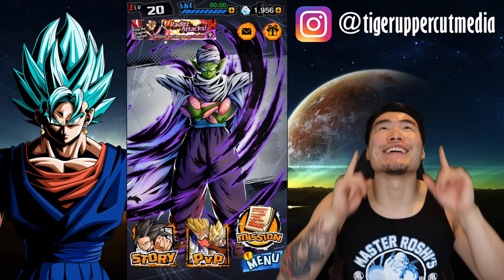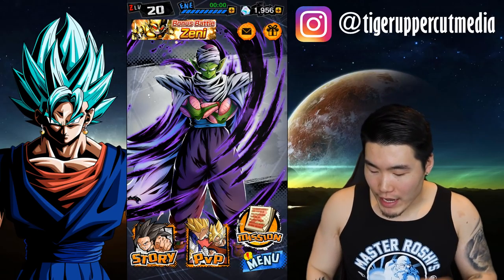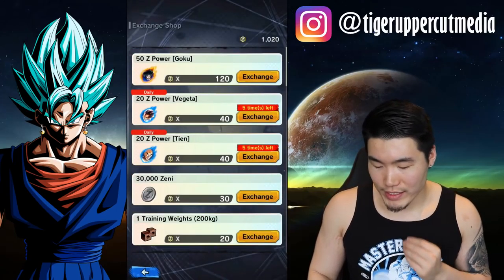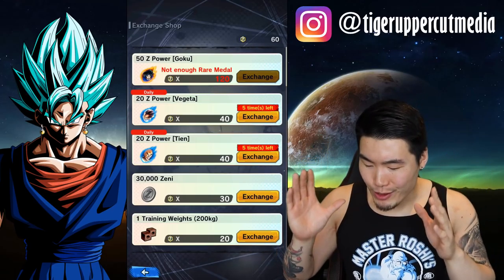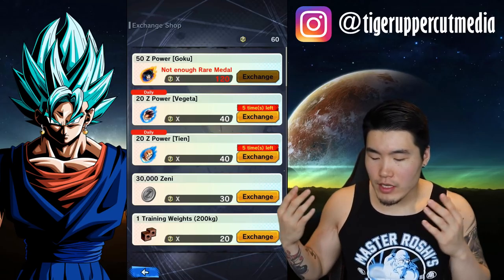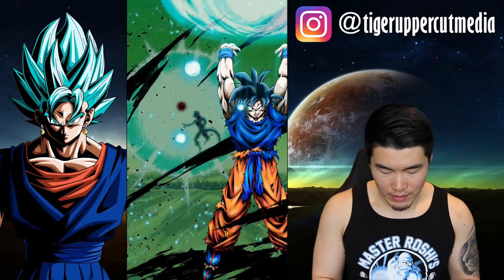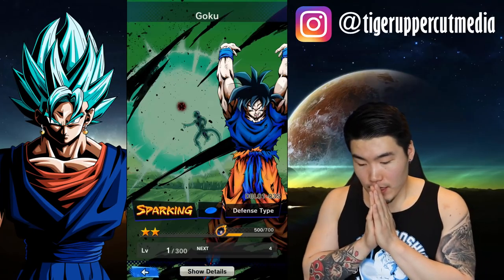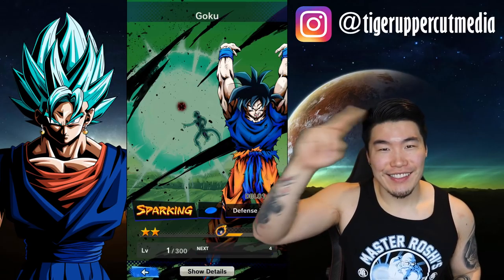FREE SPARKING UNIT?! How to get SP Spirit Bomb Goku | Dragon Ball Legends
SP Spirit Bomb Goku is now available in the game! Here's how to get him FOR FREE!!!

Want HIGHLY DISCOUNTED Dragon Stones/Chrono Crystals?! Join this group and hit up my contact William Wu I don't make any commission, but let him know your boy Tiger sent you and he'll take great care of you!